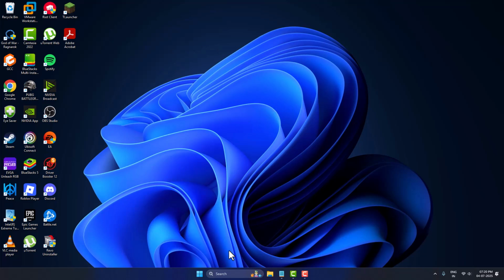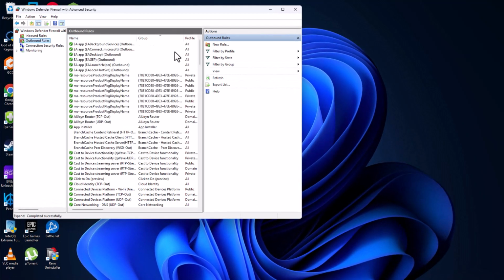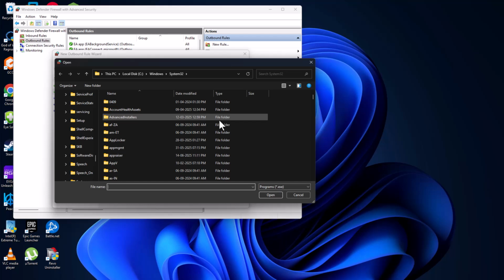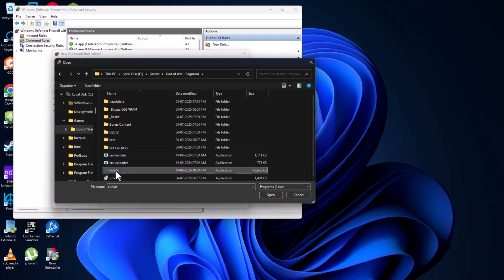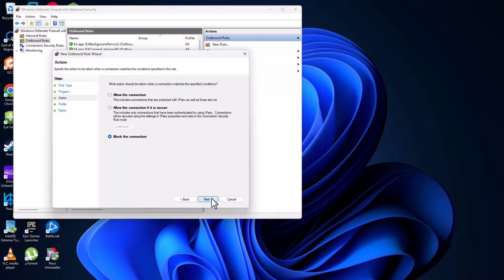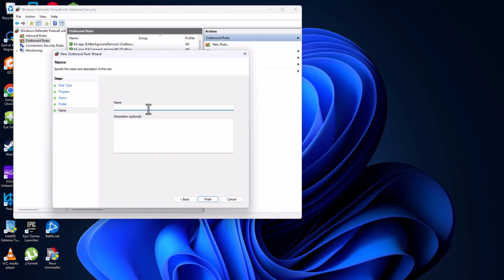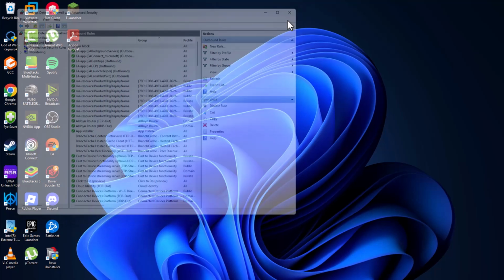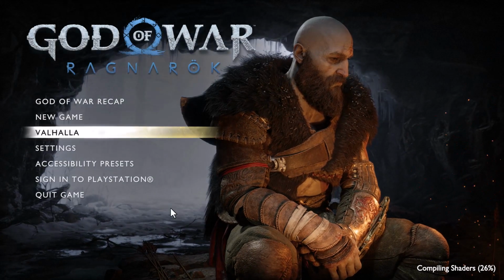How To Fix God of War Ragnarok Black Screen Stuck on Launch (2025)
Is God of War Ragnarok stuck on a black screen or not launching at all in 2025? Don’t worry — this video shows you the 100% working fix for the black screen issue, crash on launch, and freeze at startup. Whether you're using the FitGirl repack or another version, this step-by-step method will get your game running smoothly. Watch till the end and fix it in minutes – tested on both low-end and high-end PCs in 2025!

To avoid setup corrupted or DLL missing errors, follow the steps based on how you downloaded the game:

00:00 How to